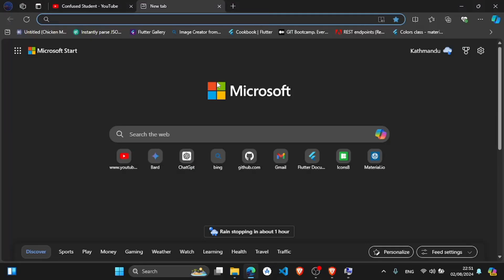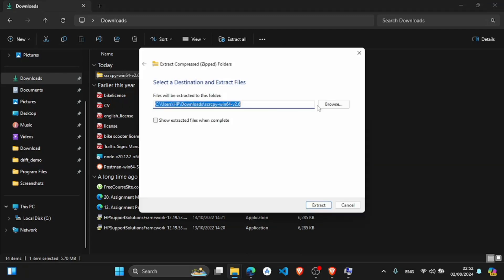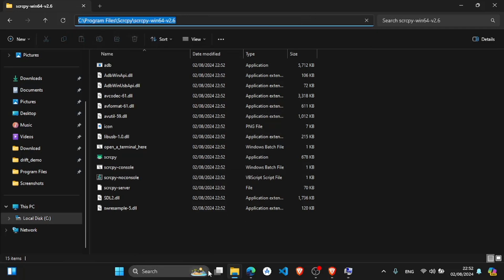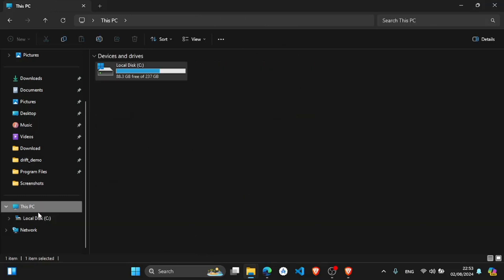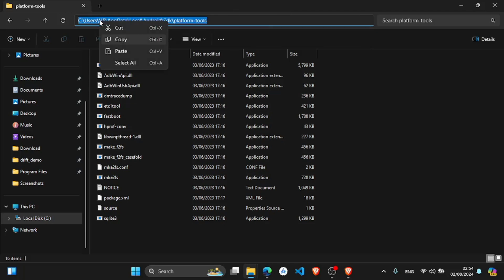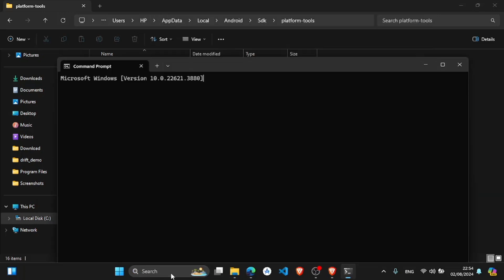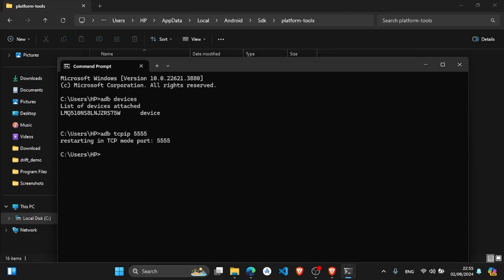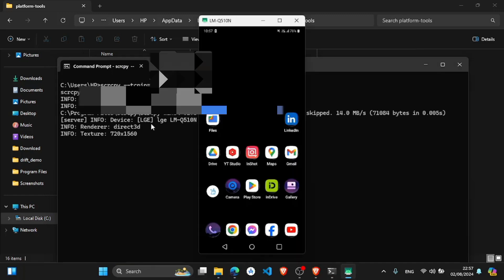Share Mobile Phone Screen on Laptop without USB-2024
Follow on Facebook Key Notes
Same Wi FI connection in mobile device and pc.
At beginning , connect mobile and pc with usb
Steps:
1. adb devices  (show connected devices)
2. adb tcpip 5555
3. adb connect 192.168.xx.xx :5555  ( give ip address of your mobile connection )
4. scrcpy --tcpip= ipaddress

After this, disconnect usb
To stop complete connection
adb kill-server
To start connection
adb start-server